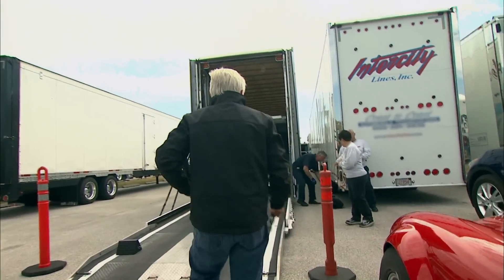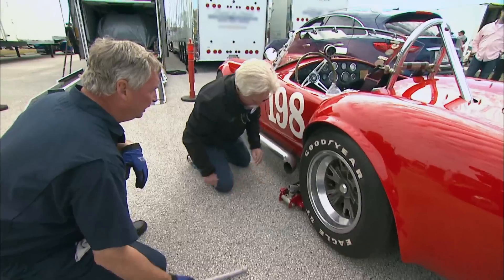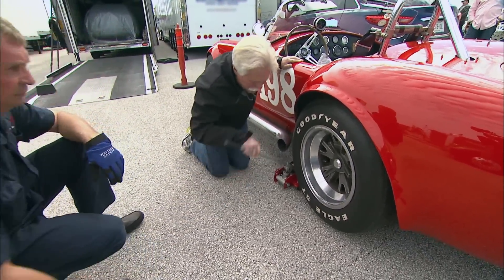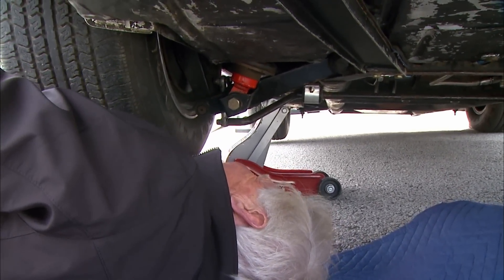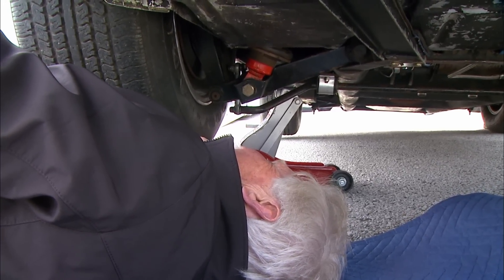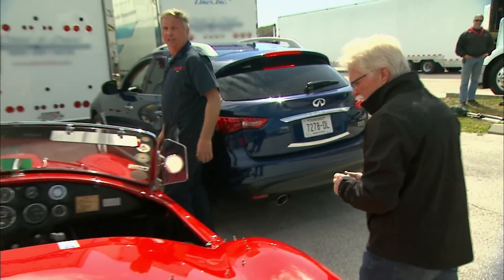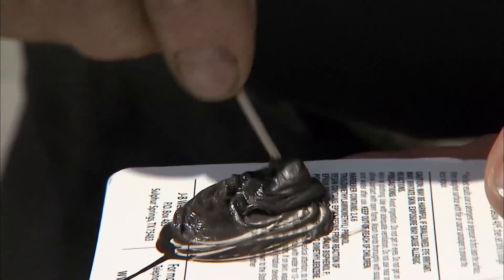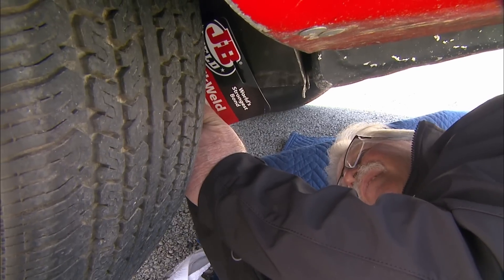A Leaking $2 Million Cobra? | Chasing Classic Cars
Could this $2 million Cobra be leaking fuel everywhere? Wayne tries to fix this problem before his drive.